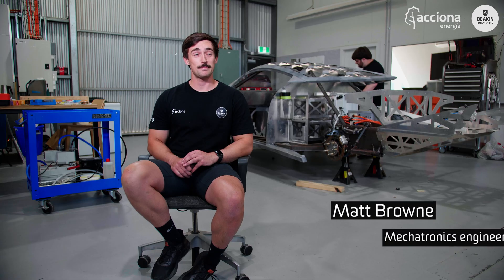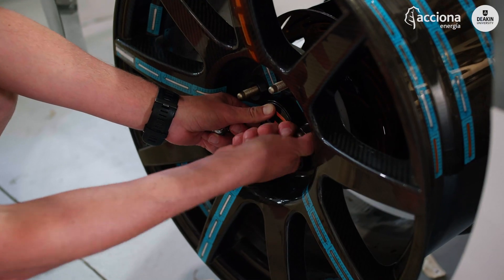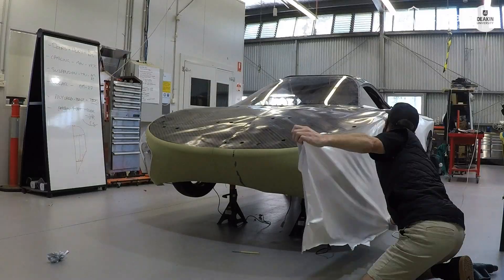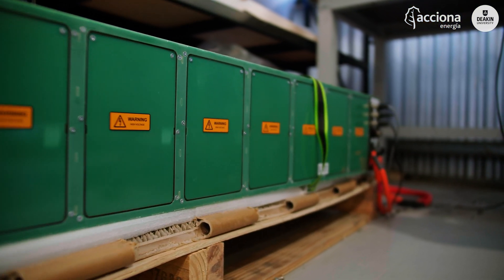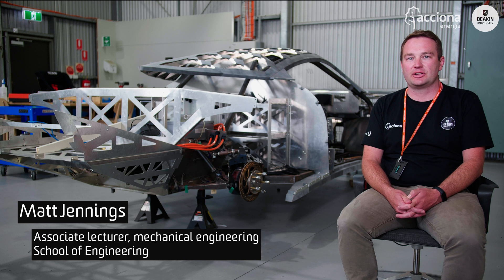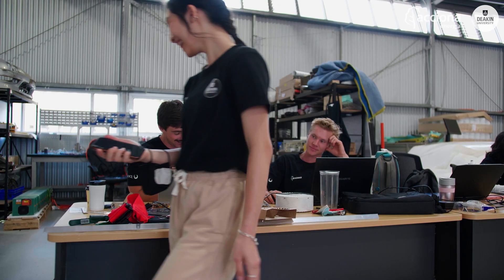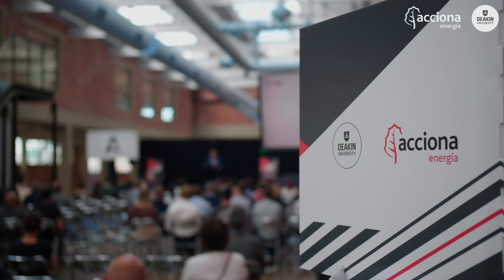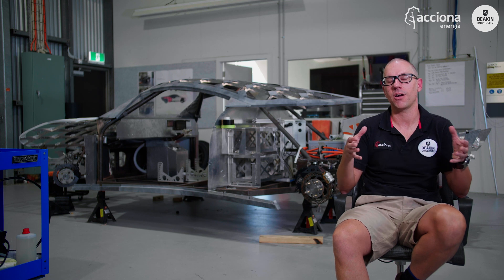Time to ASCEND: The World Solar Car Challenge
ACCIONA have partnered with Deakin to create the Ascend solar car, a car of the future with sustainability and technological innovation of engineering and design.

This sustainable car of the future has been built within Deakin's future economy precinct on the Waurn Ponds campus. Engineering students have designed and built the car from scratch. It's powered completely by the sun and will compete in the World Solar Car challenge in 2023.

Featured in this video:
0:00 - The World Solar Challenge
0:19 - Deakin’s partnership with ACCIONA
0:31 - Matt Browne on the main components of the car
0:41 - Jono Rau on the body panels and nylon wrapping
1:04 - Xander Profaca on the electronics of the car and the custom made battery
1:33 - Carmine Srisombun on working on the car
1:42 - Matt Jennings on the benefits of hands-on learning
2:39 - Paul Collins on what the ASCEND project says about Deakin students